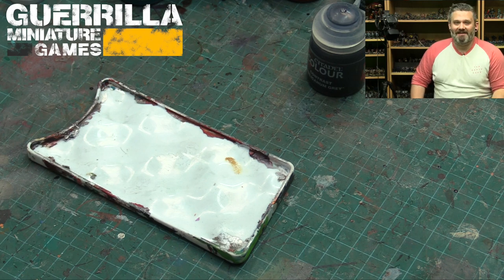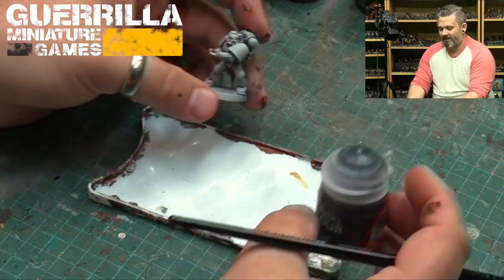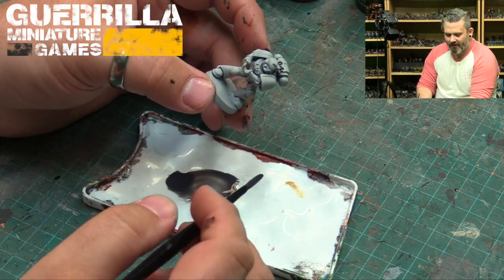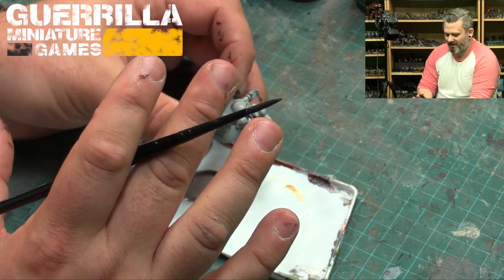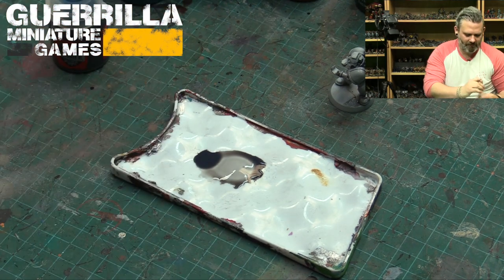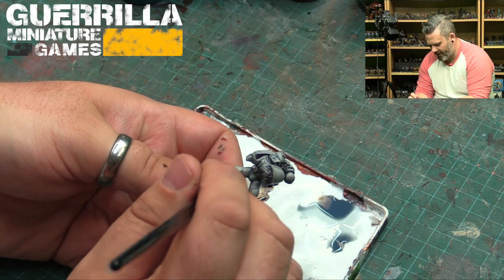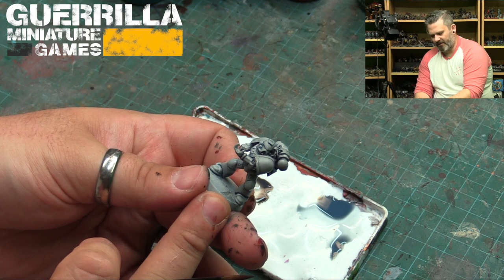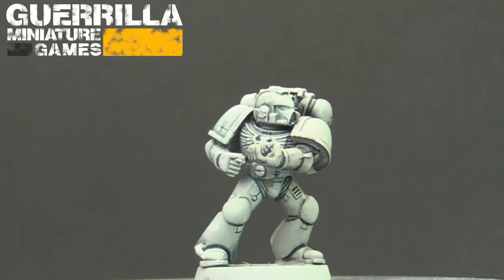What Can Citadel Contrast DO? - Paint White Astartes Armour?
The last viewer question for today was whether or not the Contrast Paints could be used to paint White Astartes Power Armour WITHOUT using Apothecary White. Today I use Space Wolf and Basilicanum Grey with some medium